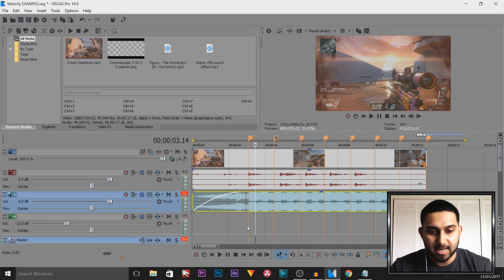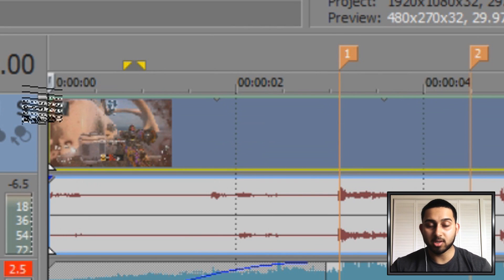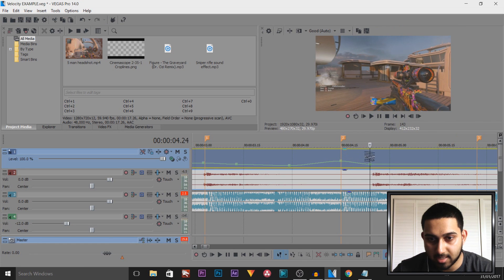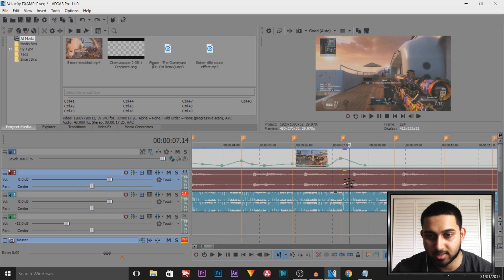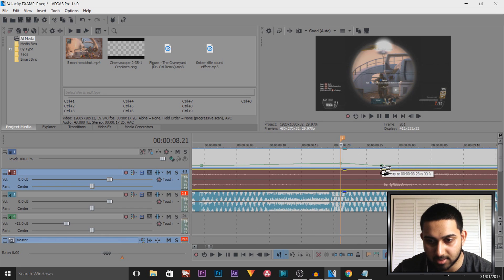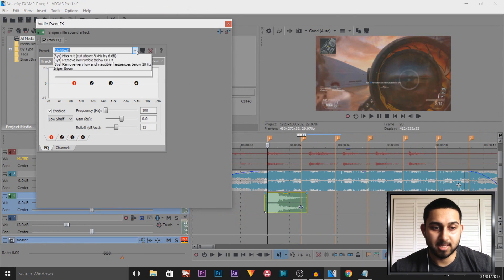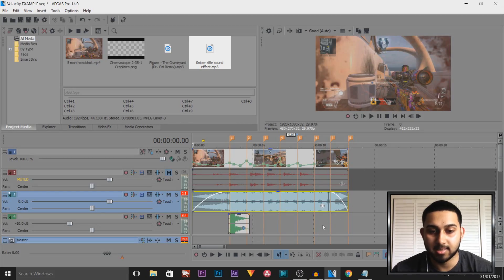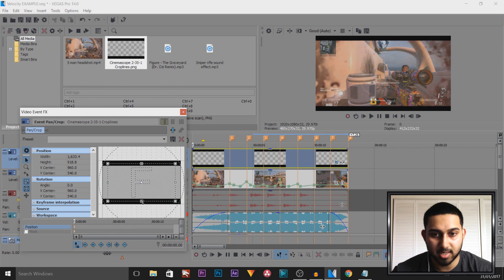Vegas Pro 14: How To Use The Velocity Tool - Tutorial By CasualSavage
- - Vegas 14! It finally released! In this video CasualSavage will be showing you how to use the Velocity tool in Vegas 14. Make sure to check his channel below!
- Always Ready!